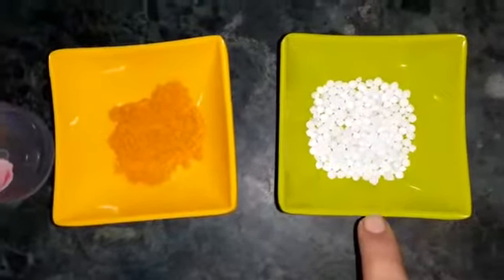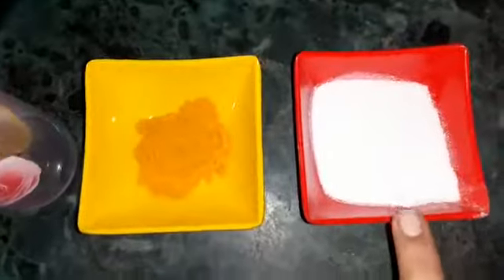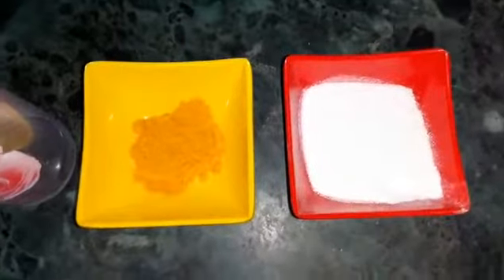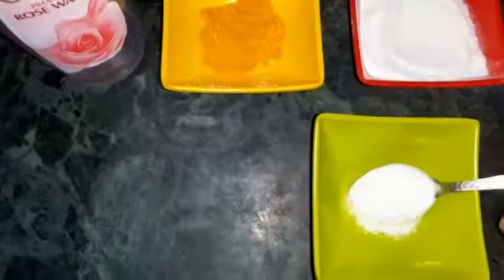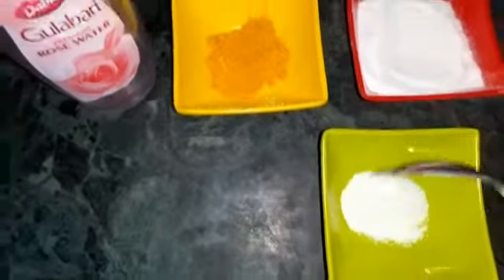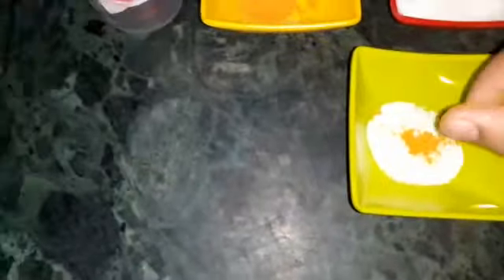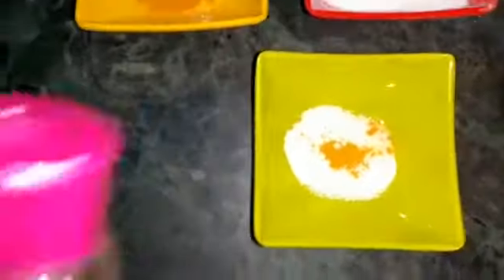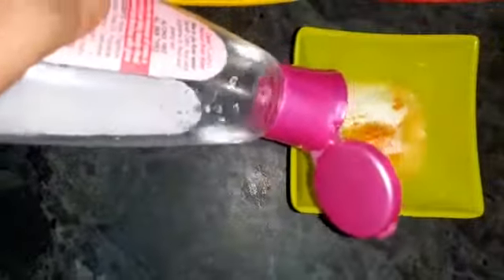One of the best remedie for pimple😯....should try once for glowing n beautiful skin.....💯💥💥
All we need are
1 .topioca (sabudana)
2 .turmeric powder (haldi)
3 .rosemary (gulabjal)..